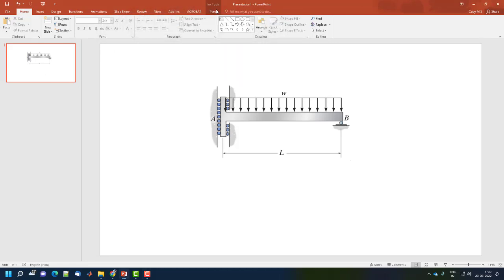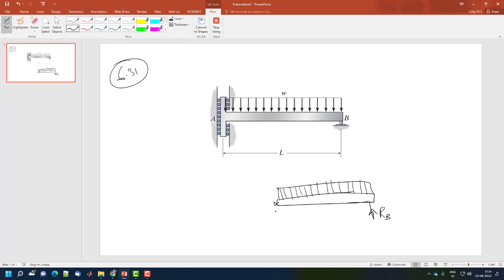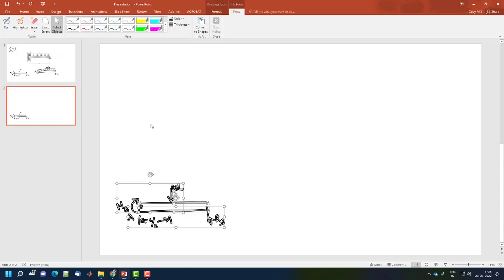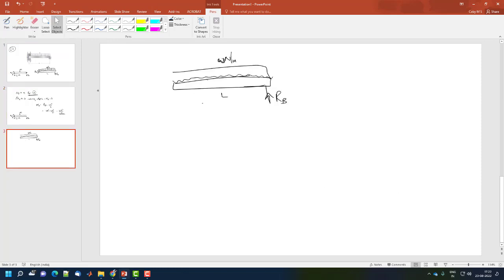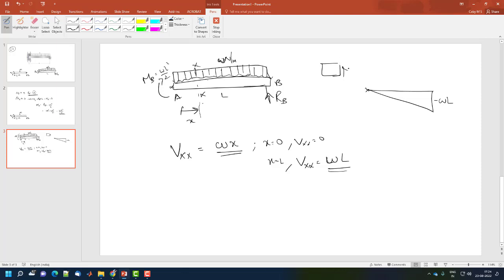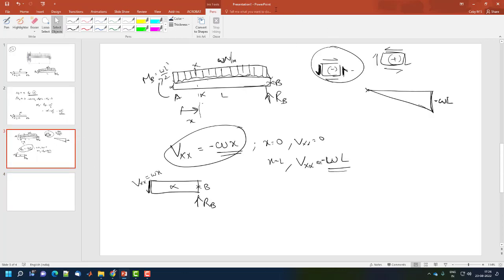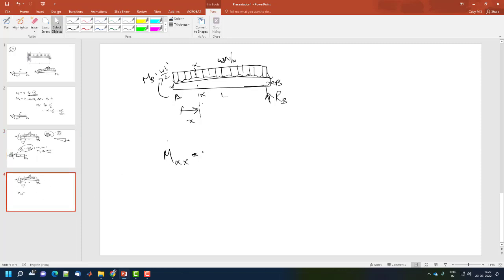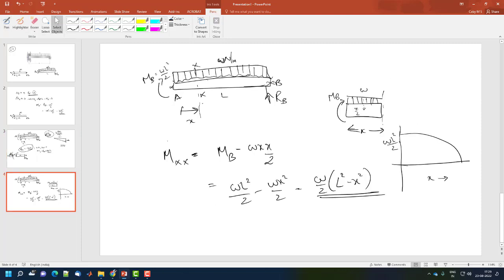Mechanics of Solids| Shear stress diagram and bending moment diagram| prob. 6.31; HIbbeler. R.